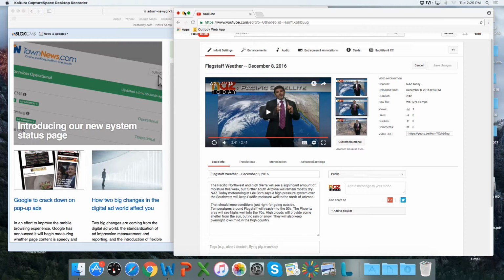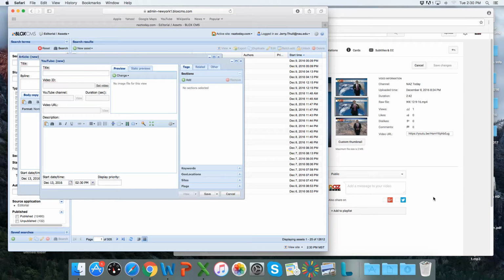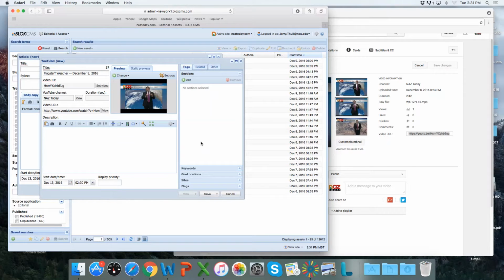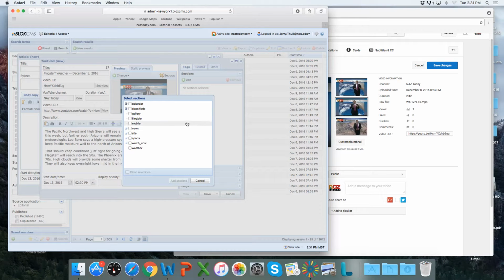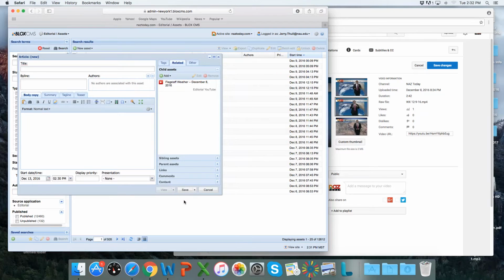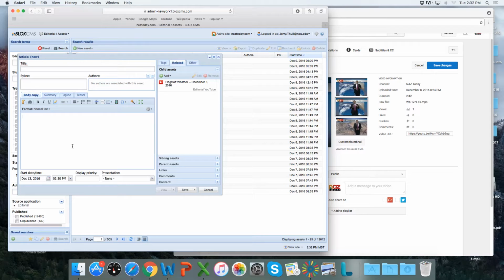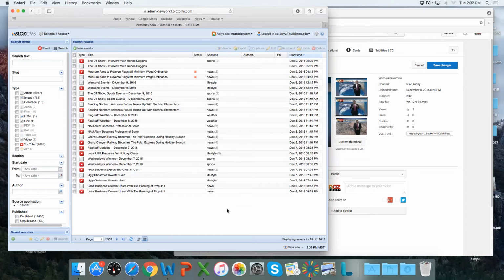Weather to Blox Tutorial Spring 17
Tutorial on uploading weather to Blox.